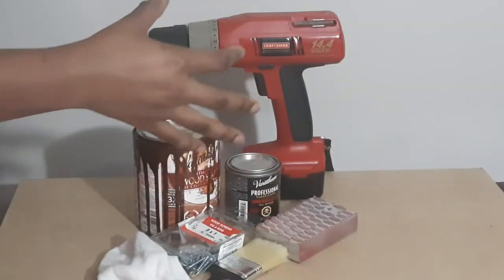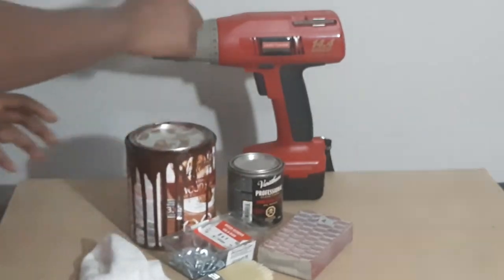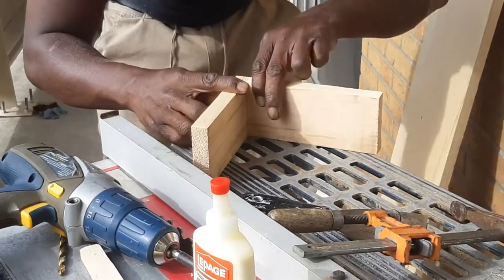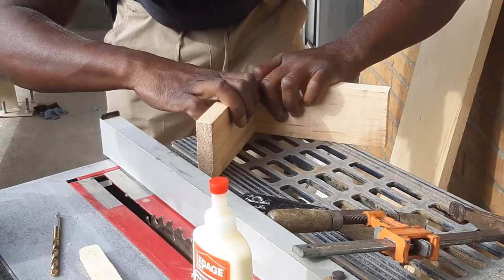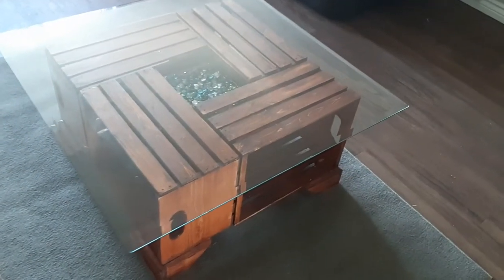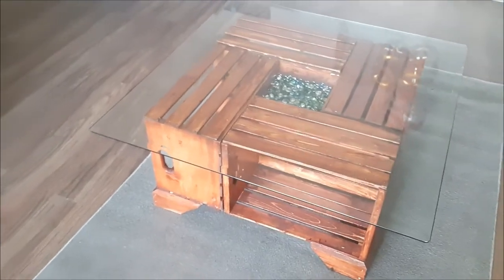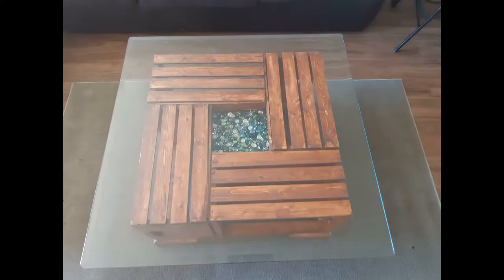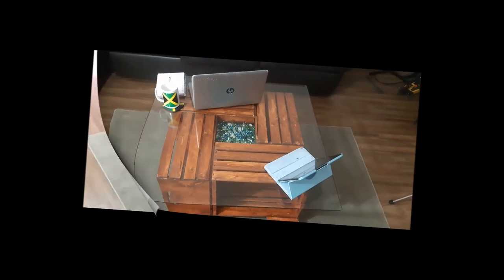DIY Wooden Crate coffee table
This DIY was done with my twin sister and my dad. Its was much cheaper than to buy from a furniture store and it was perfectly done and our friends and family loves it.
It was the prefect family project.

Items Used:
4 Wooden Crates
8x1 Wooden Screw
Paint Brush
Drill
Rag
Sanding Block
Professional Clear Finish(Semi-Gloss)
Wood Stain( Traditional Cherry)
Plywood
Nails
And my dad used his Power saw to make the link
If you guys don't have anyone to make the leg for you, legs are actually sold in probably hardware stores